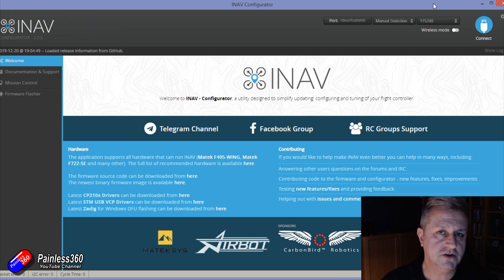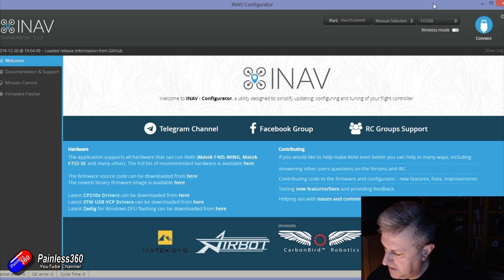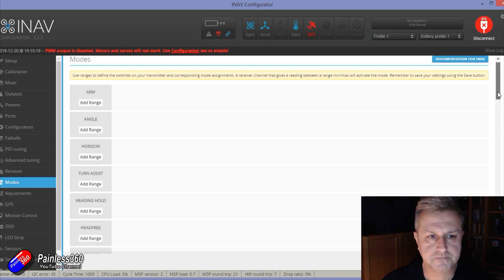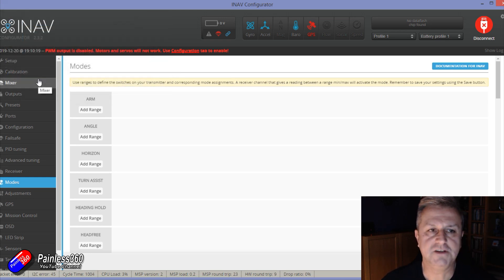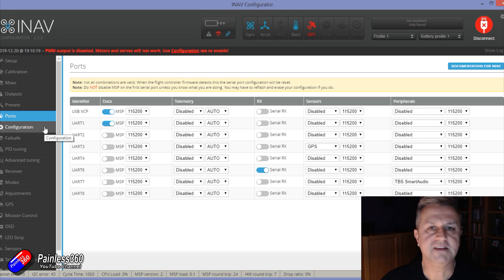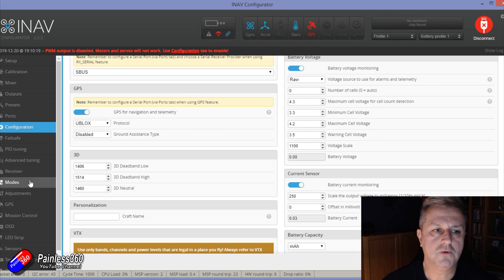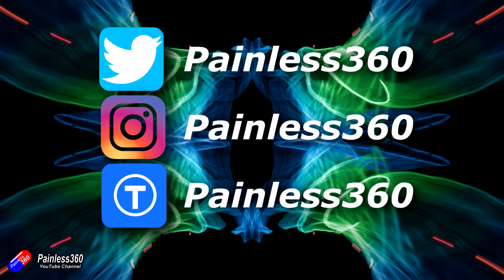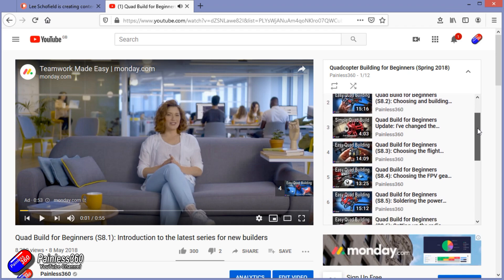iNav Quick Tip: Where are the GPS flight modes?